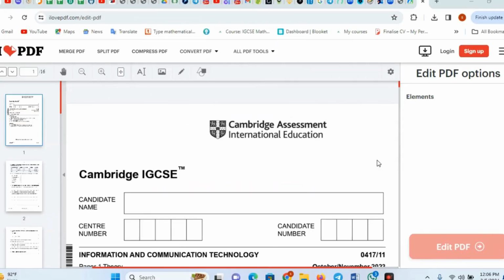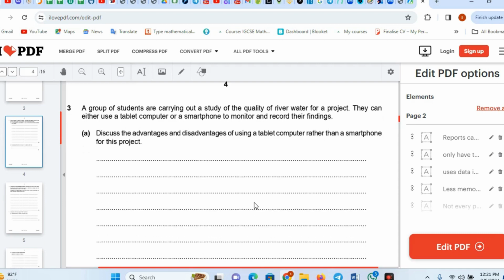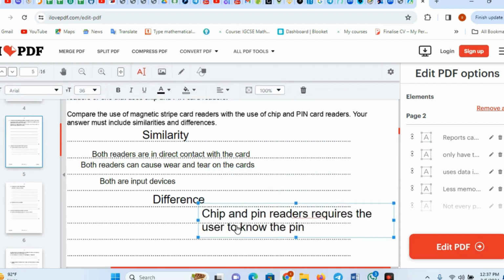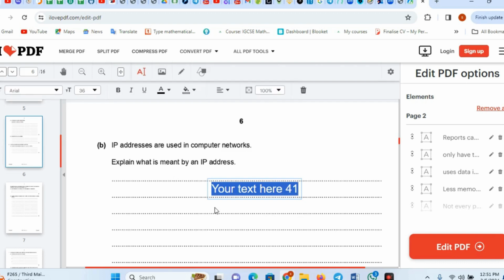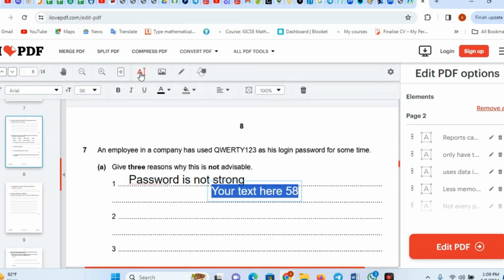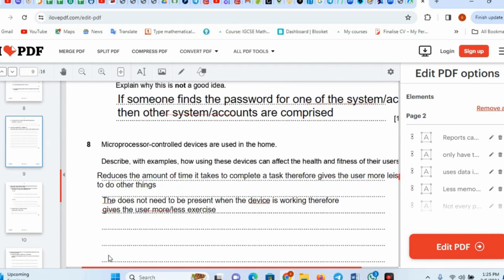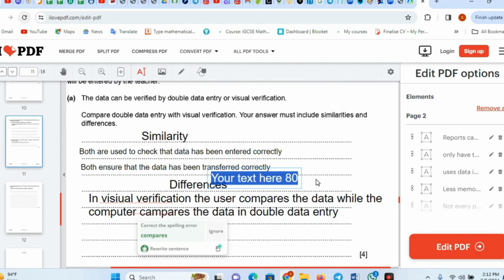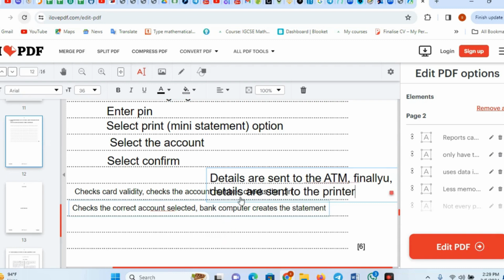IGCSE ICT 0417 Theory Paper 1 - Oct/Nov 2023 Solution